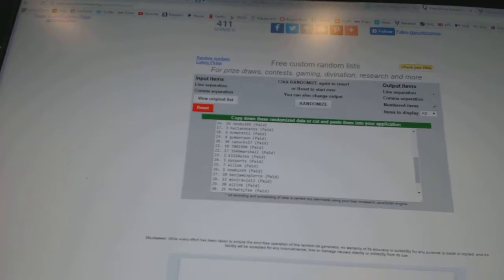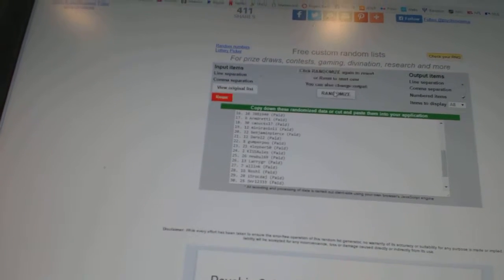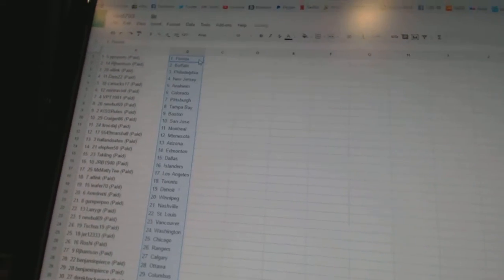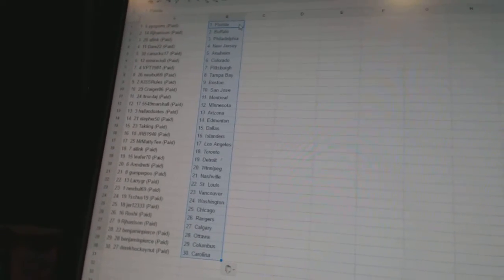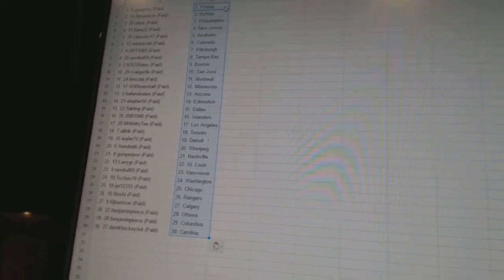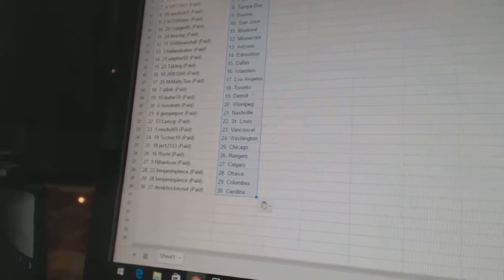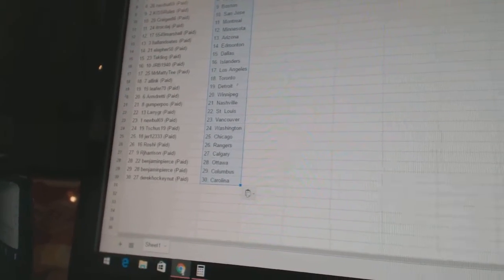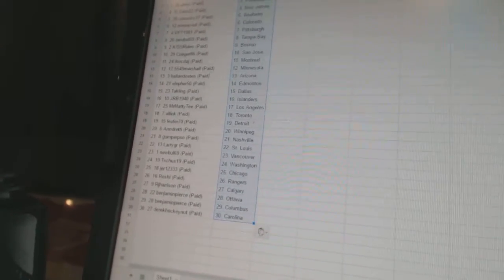Team Randoms - C&C 6793